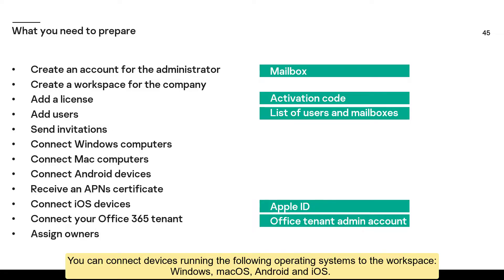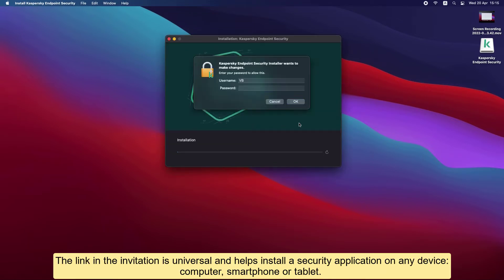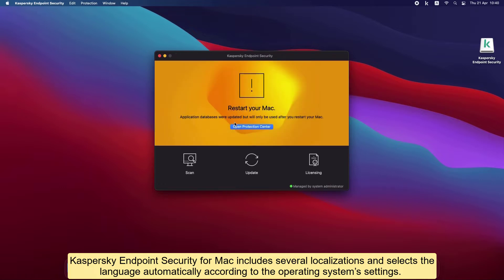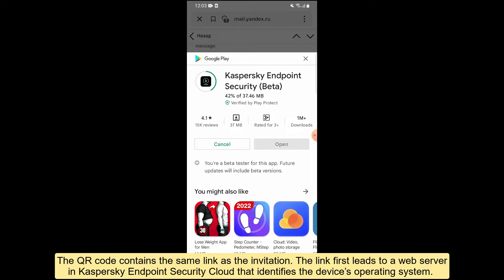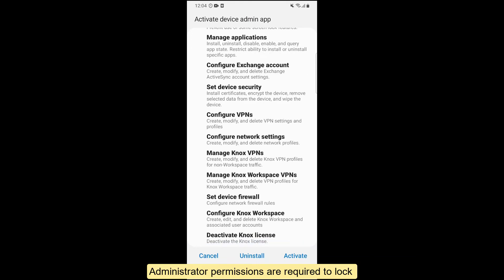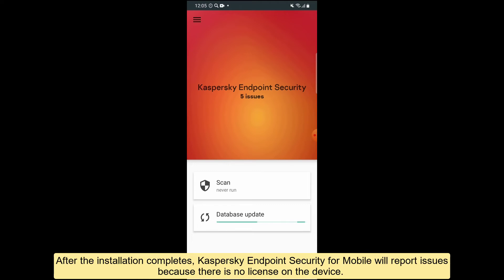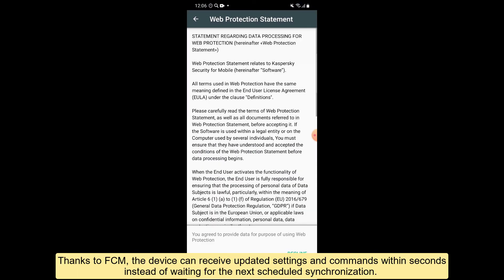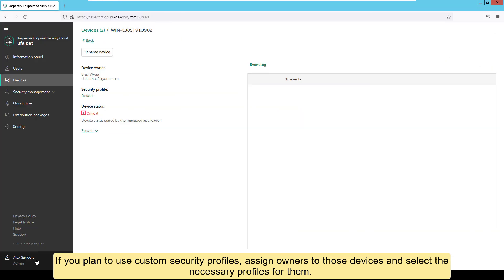Part 5: Getting started. Connecting devices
How to install protection components on the devices.

Kaspersky Endpoint Security Cloud provides a cloud console where small and midsize businesses can remotely manage protection of Windows, macOS, iOS and Android devices.

This series of videos describes the main elements of Kaspersky Endpoint Security Cloud, how it is licensed and how to install and configure protection applications.